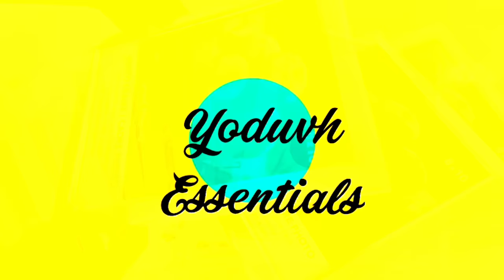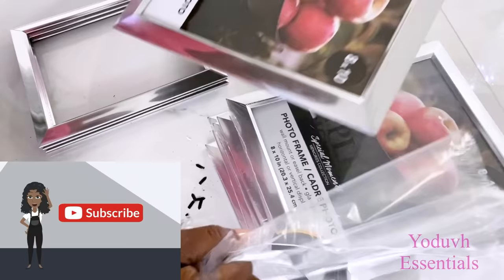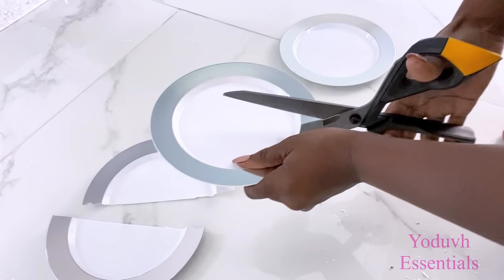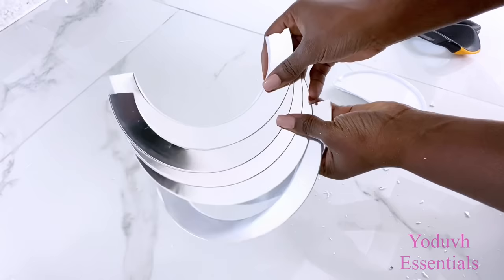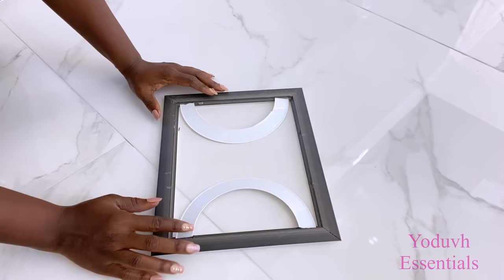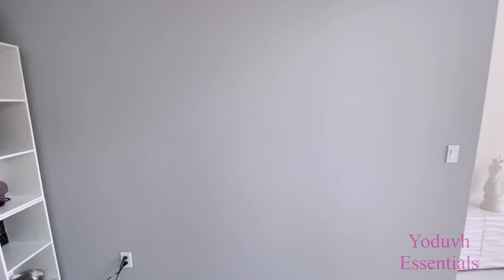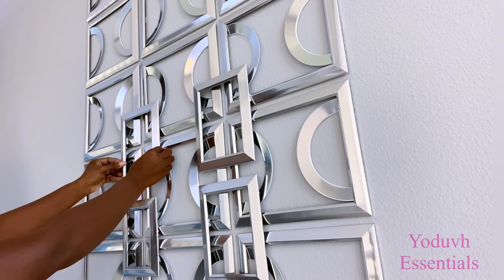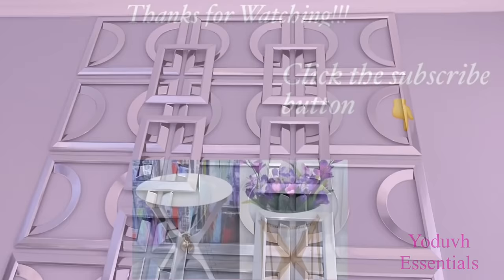DOLLAR TREE Metallic Wall Art| MAKE YOUR OWN Chrome Art with DOLLAR TREE Frames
How To MAKE YOUR OWN Chrome Art with DOLLAR TREE Frames| DIY Large Metallic WALL Art!
This is a DIY project on HOW TO Make a Wall Art that has a Chrome And Luxurious Look using Dollar Tree Picture Frames!!!

ALL THE ITEMS USED:
24 Large picture frames (8x10)
12 medium size frames (5x7)
Adhesive Tabs
Silver Plates from Party City

yoduvh_diy